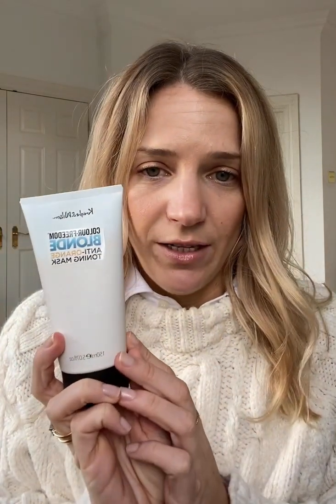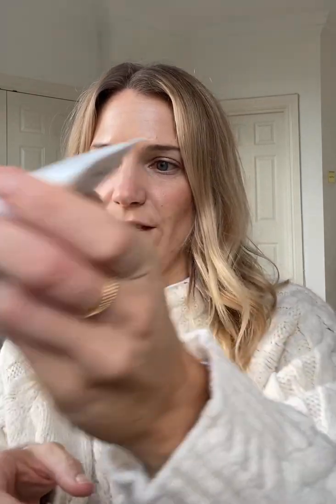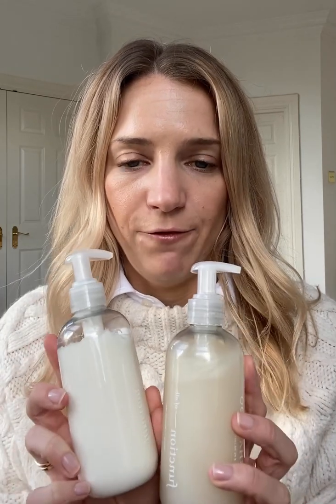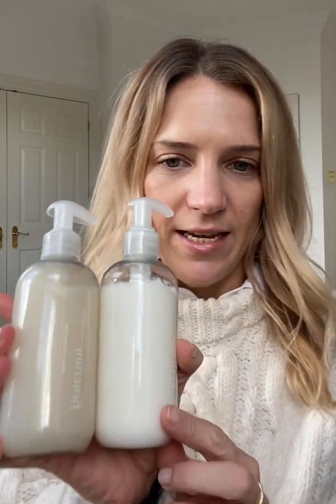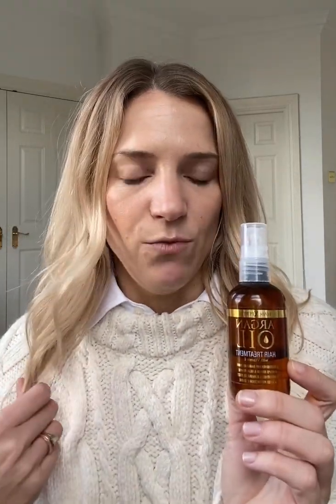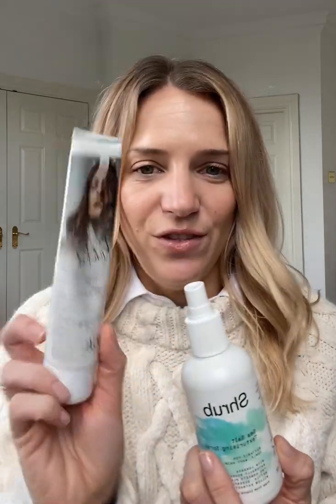My Hair Care Routine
My Current Hair Care Routine.

Read more about my routine and the products I use in my latest post